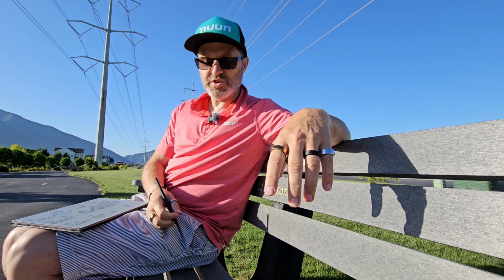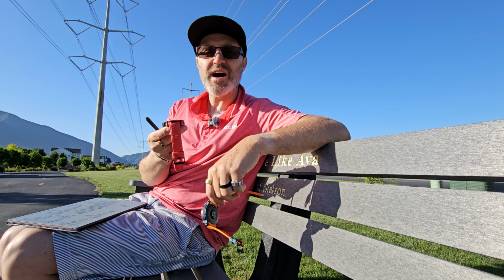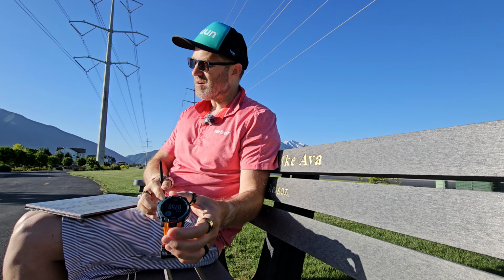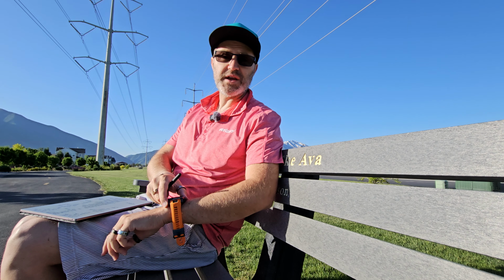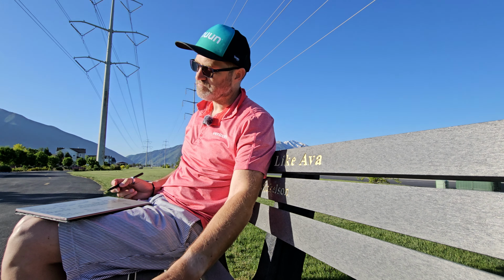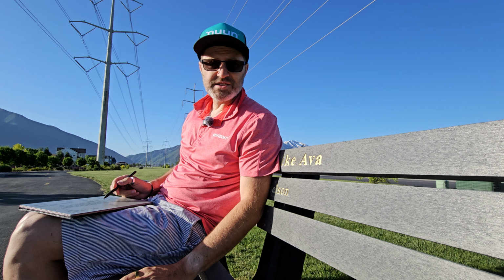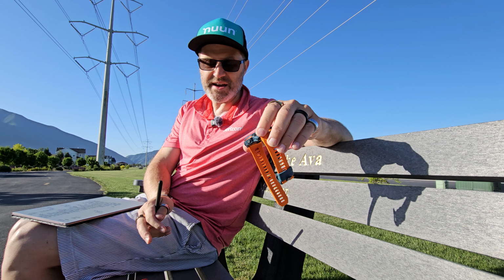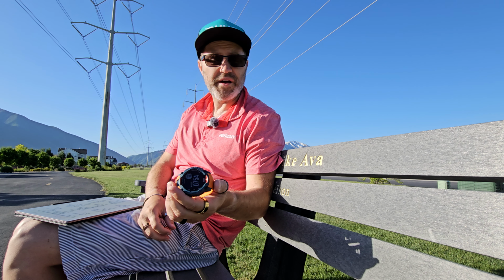21 Things Instinct 3S vs. Instinct 2X Solar... (Draft)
Four months later and I found 21 things to know about the  Garmin Instinct 3 Solar as compared to the Instinct 2X Solar from 2023..